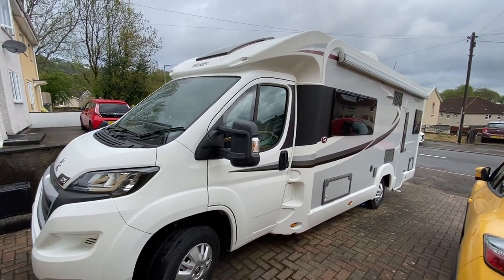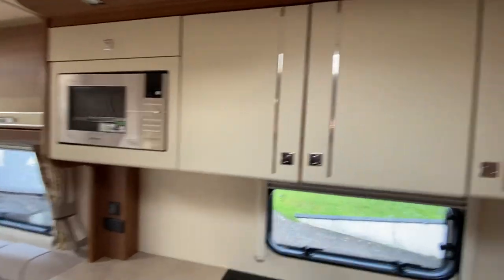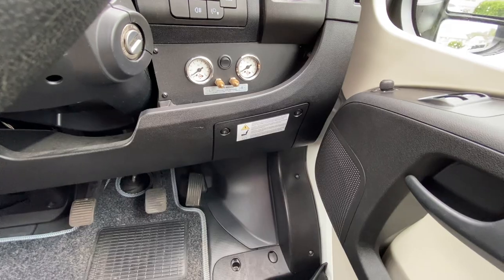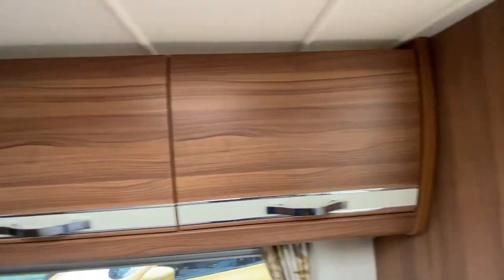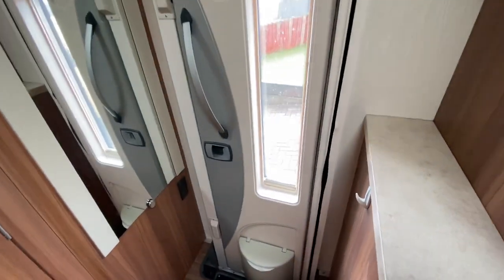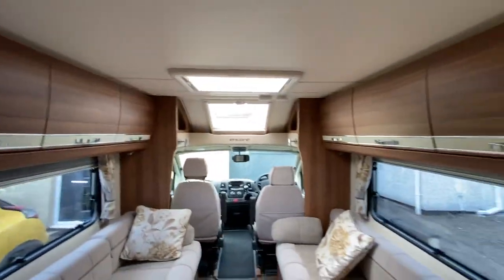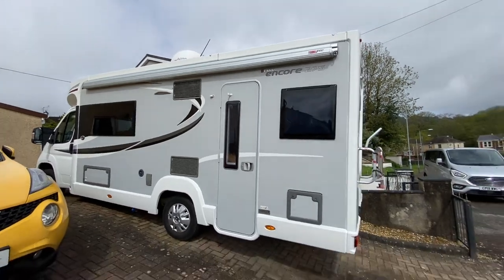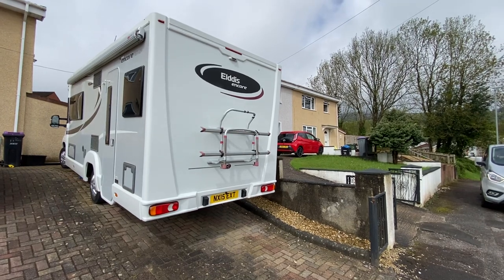Honest review and walk around of a Elddis Encore 275 2 berth 2 travel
3500KG Gross weight standard driving licence required only..L-7.41m..W-2.35m..H-2.62m..This one former keeper from new with only 12,000 miles 2 berth 2 travelling seats motorhome boasts an end spacious washroom with a separate shower and toilet with handwash basin cupboard with vanity mirror and wardrobe space . Moving forwards is the kitchen fully equipped with duel fuel hobs 1 electric and 3 gas, oven, grill, microwave, large tower fridge freezer and generous cupboard and worktop space. The lounge dinette has 2 long side facing sofas with overhead cupboard space and 2 front cab swivel seats with a free standing dining table. This model also comes with cab air conditioning, cruise control, reversing camera, sat dome and a solar panel. OVER 160 MOTORHOMES AND LEISURE VEHICLES IN STOCK 4 FRONT IS ONE OF THE LARGEST INDEPENDENT MOTORHOME DEALERS IN THE UK PX AND FINANCE WELCOME.